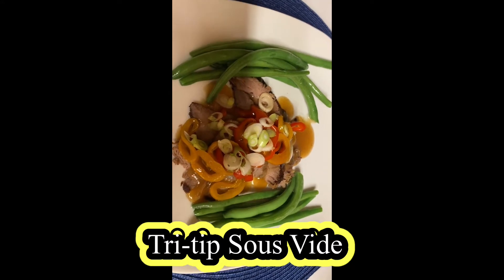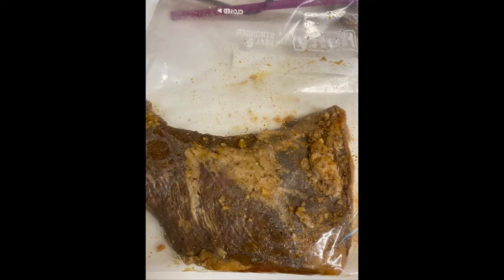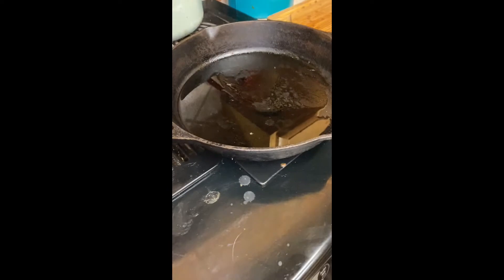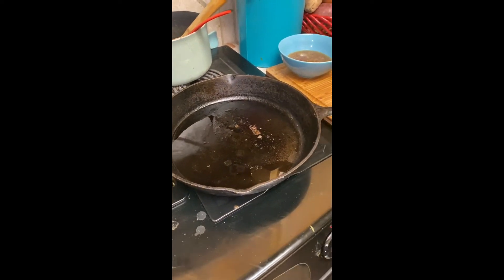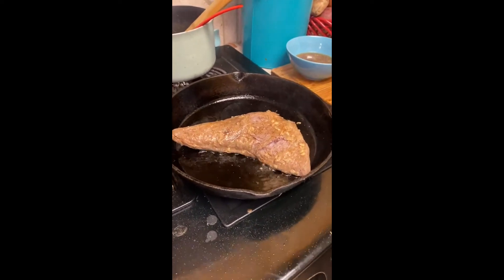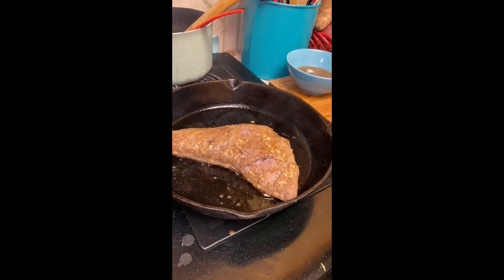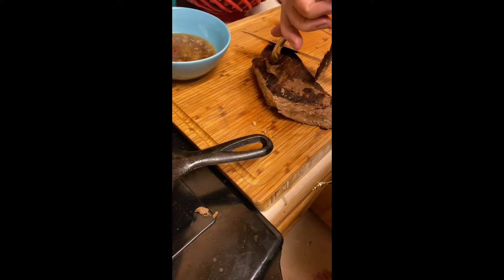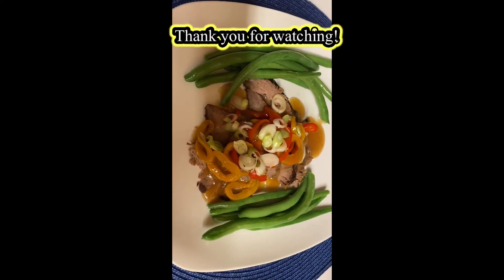Tri-Tip Sou Vide